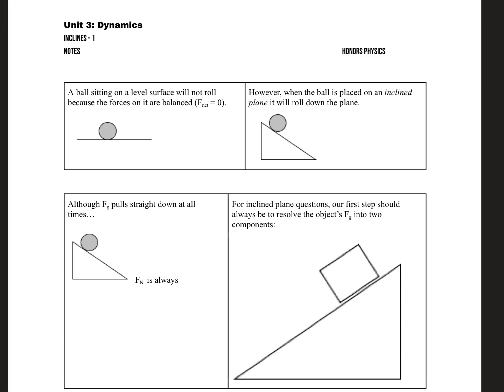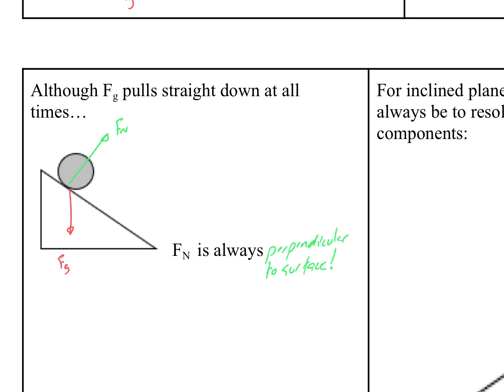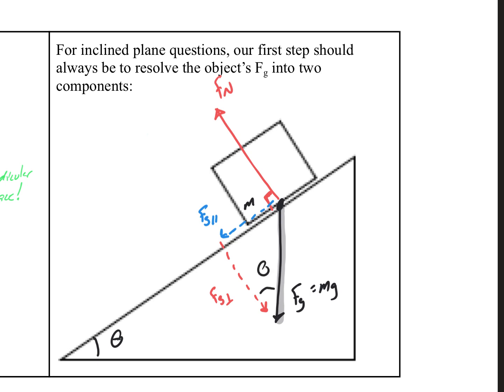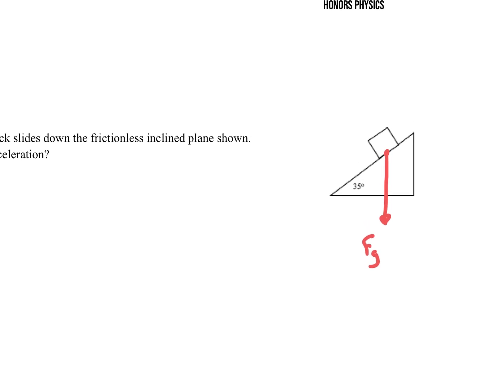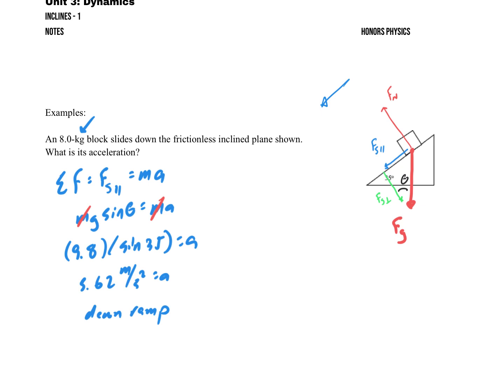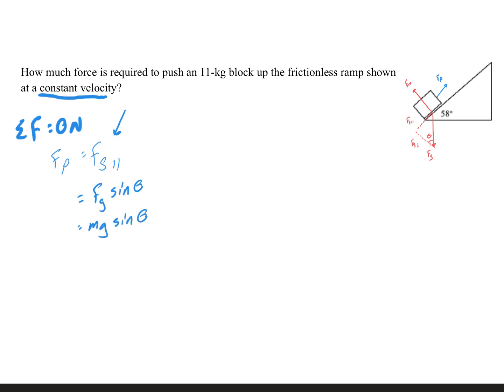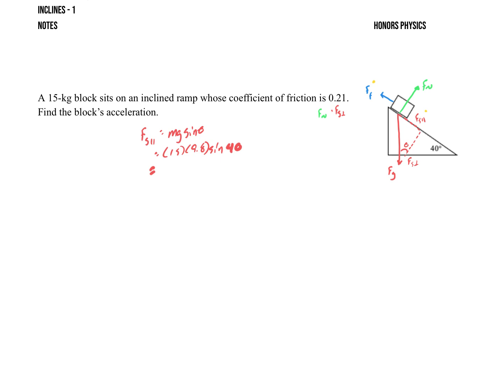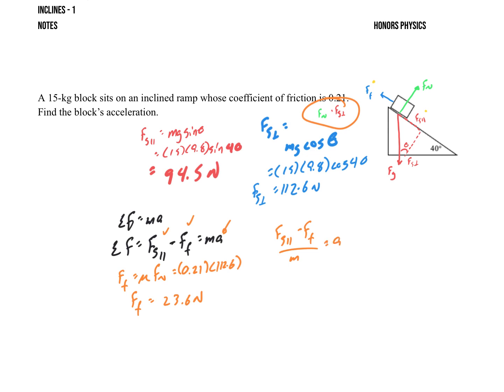8 - Inclines 1